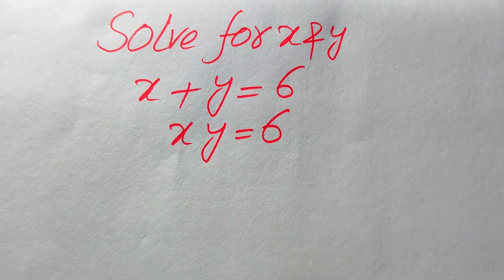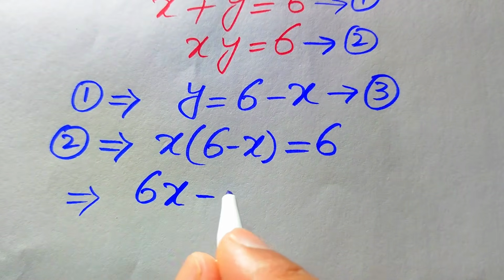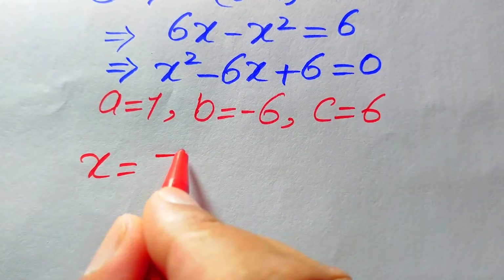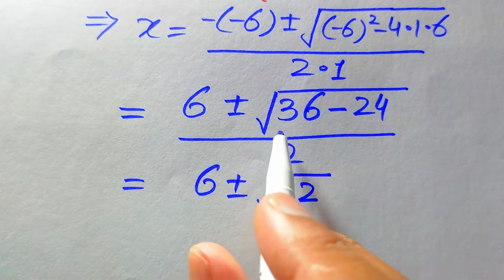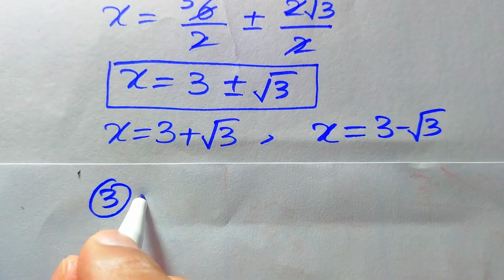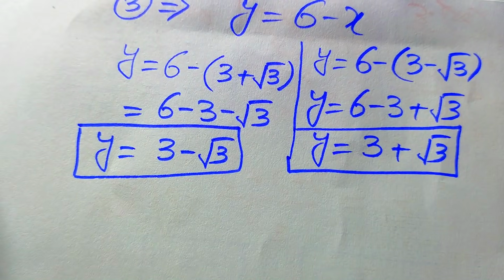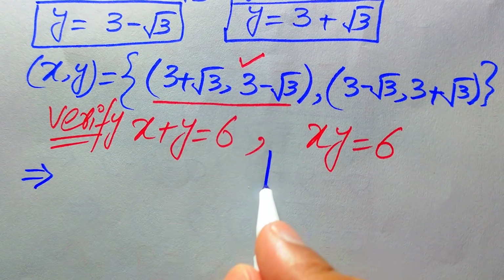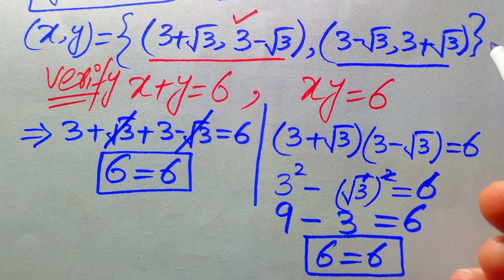Solving a 'Harvard' University entrance exam | Find x&y?